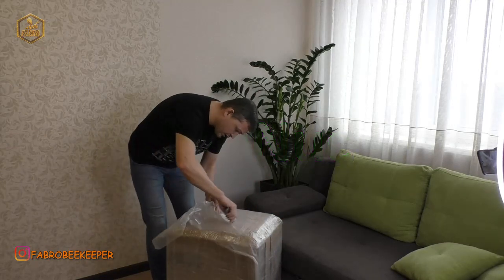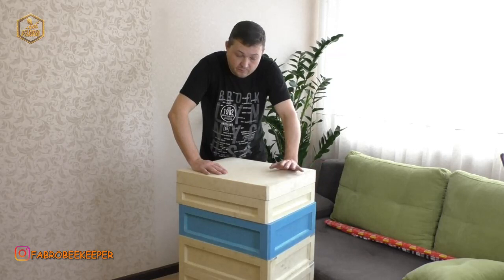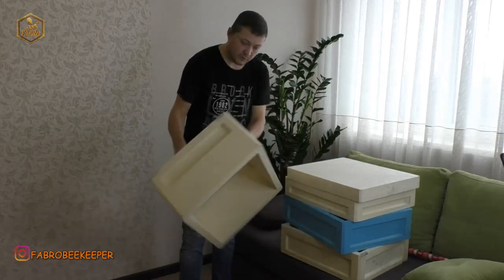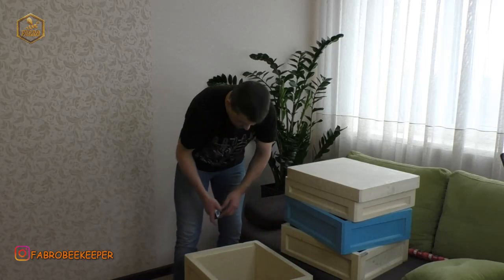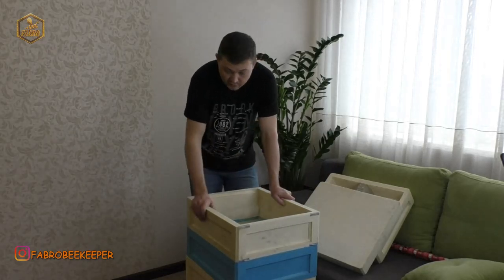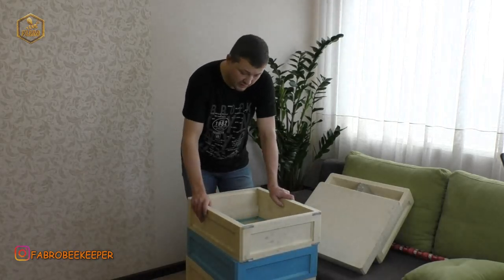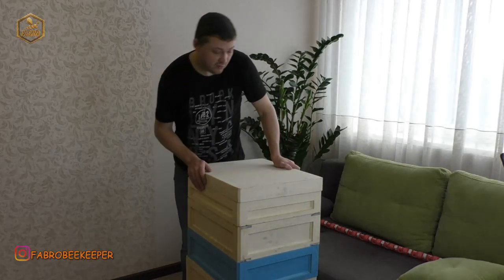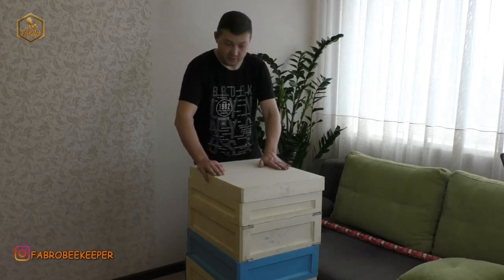Вулик з ППУ BeeNuc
Приємного перегляду!

🐝Буду дуже вдячний, якщо поділитесь відео в соціальних мережах🐝 Дякую!🐝